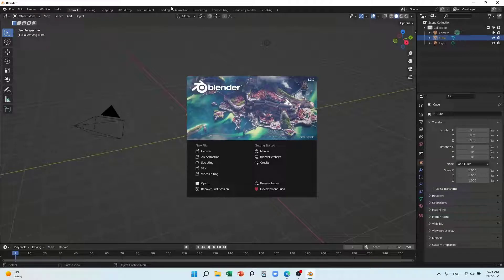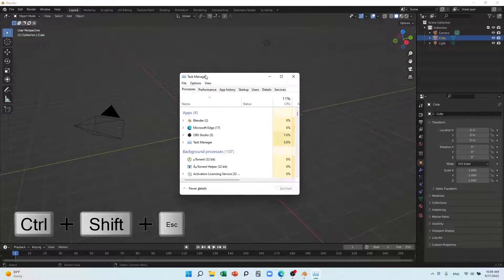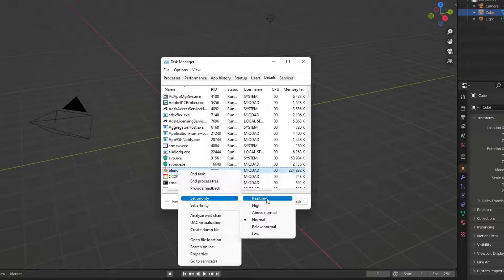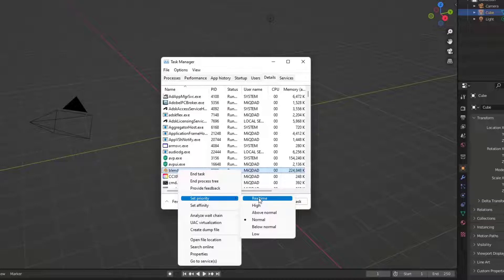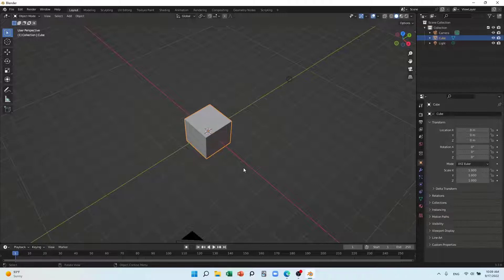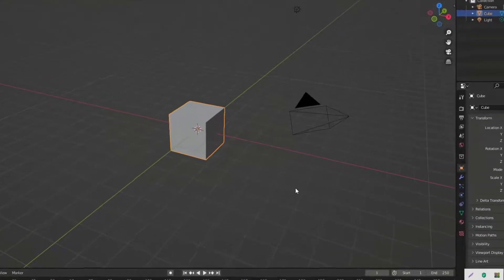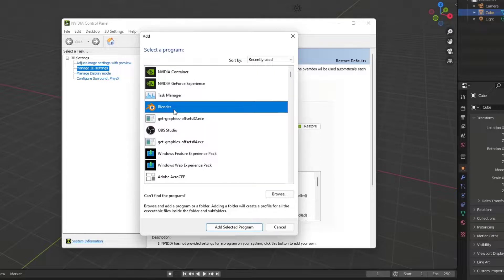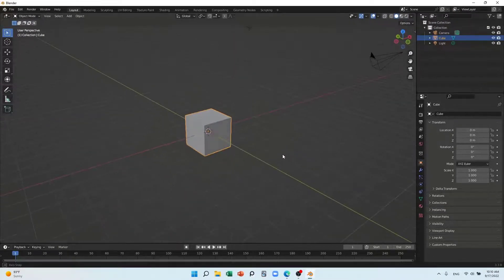Why blender is not responding ? 2022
you will fix the blender issue in this video
my old video